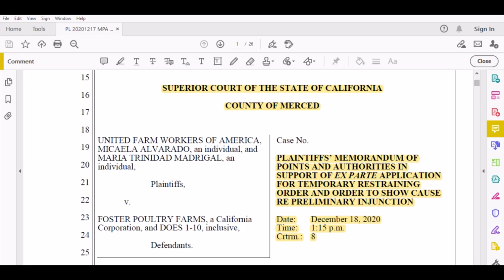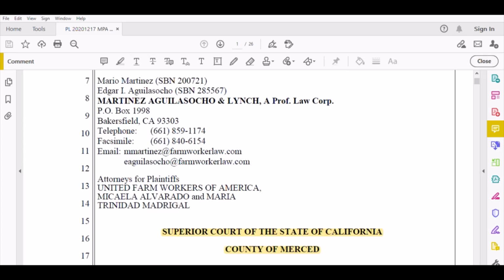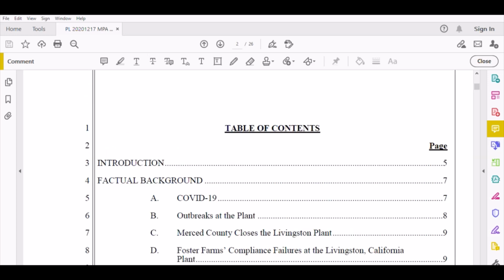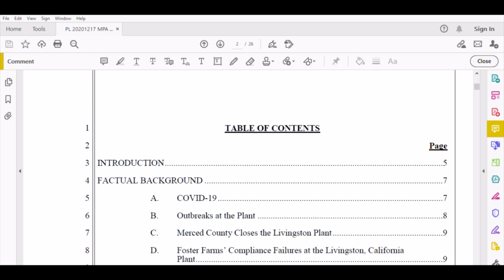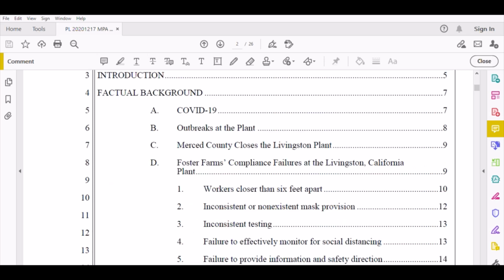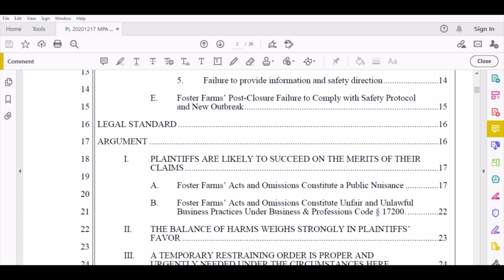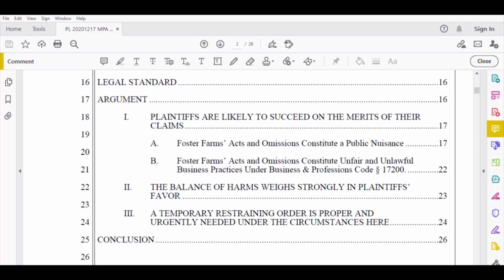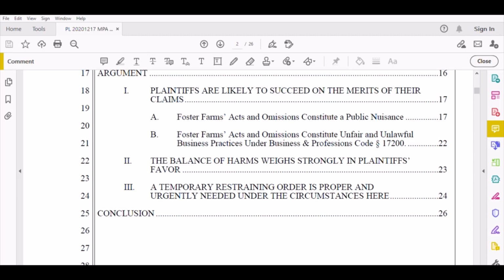United Farm Workers Union Application for a Restraining Order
Recorded 12/24/2020

In this video we go over the index for the UFW application for a restraining order against foster farms

Puedes cambiar el idioma de los subtítulos usando el icono de configuración en la parte inferior derecha del Video de YouTube

ਤੁਸੀਂ YouTube ਵੀਡੀਓ ਦੇ ਹੇਠਾਂ ਸੱਜੇ ਪਾਸੇ ਸੈਟਿੰਗਾਂ ਦੇ ਚਿੰਨ੍ਹ ਦੀ ਵਰਤੋਂ ਕਰਕੇ ਸਬ-ਟਾਈਟਲ ਭਾਸ਼ਾ ਨੂੰ ਬਦਲ ਸਕਦੇ ਹੋ
You can change subtitle language using the settings icon at the bottom right of the YouTube Video

You can see a copy of the Application for Restraining Order by goig to the following